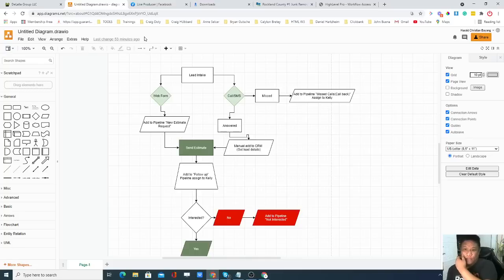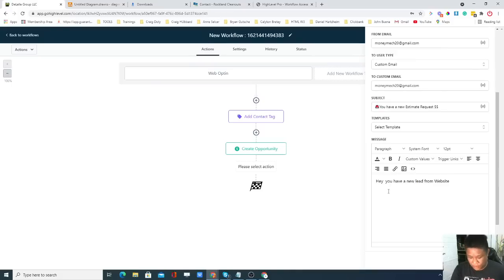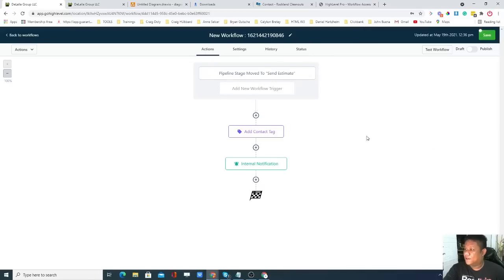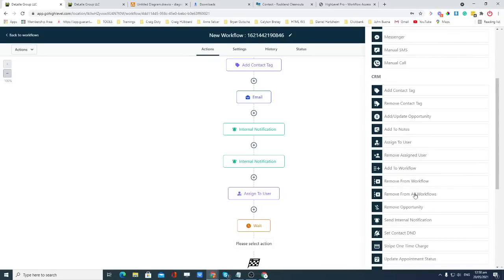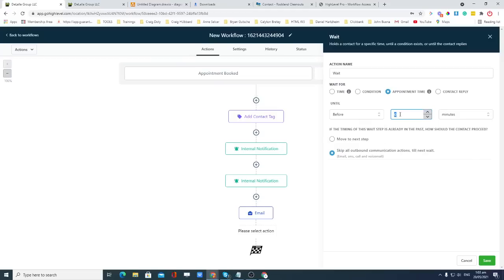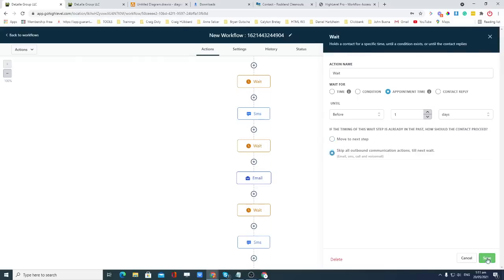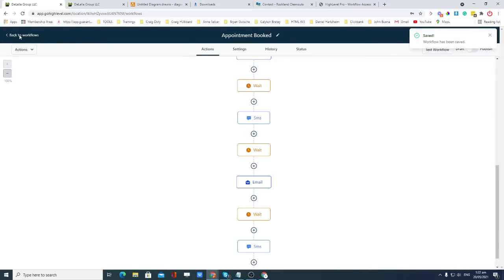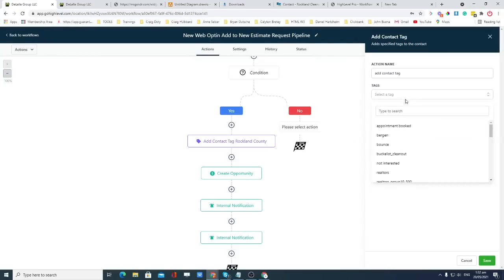Creating workflow automation with Go High Level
Hey In this video Im gonna show you how to create an automated worklfow with Go High Level
Go High level is an All in one marketing tool for any business type or industries.
Features:
Lifetime Hosting Included
+ video hosting courses
Help & Support Included
+ Live chat and email 7 days wk
Drag & Drop Page Builder
Unlimited Websites
Unlimited Pages
Unlimited Funnels
Unlimited Courses
Unlimited Memberships
Unlimited Blogging
Unlimited Domains
Unlimited Calendars
Unlimited Appointments
Unlimited Contacts
CRM (Contact Manager)
Live Chat Widget
Unlimited Forms
Unlimited Pop Ups
Unlimited Products | Services
One-Click Upsell & Cross Sell
A/B Split Testing Pages
Send Invoicing
One-Time & Recurring Payments
0% Transaction Fees
Marketing Automation
Sales & Deal Automation
Automation Workflows
Campaigns & Folders
Smart Lists & Segmentation
Unified Conversations Inbox
Drag & Drop Email Builder
Email / SMS Templates
Trigger Links
Tags & Custom Values
Import / Export Data
Social Media Planner (FB, IG, IN)
Sales / Deal Pipelines
Opportunities
Surveys & Quizzes
Reputation & Reviews
Dashboards & Analysis
Google Ad Reporting
Facebook Ad Reporting
Attribution Reporting
Marketing Analytics
Appointment Reporting
Advertising Reporting
Conversion Reporting
Agent Reporting
Calling Reporting
Staff & User Permissions
Unlimited Admin & Users
Settings & Integrations